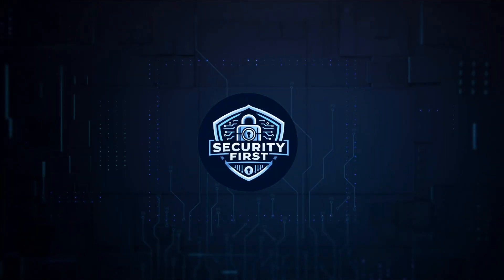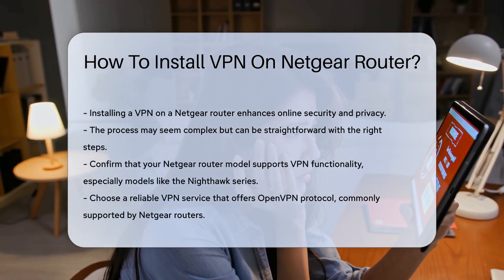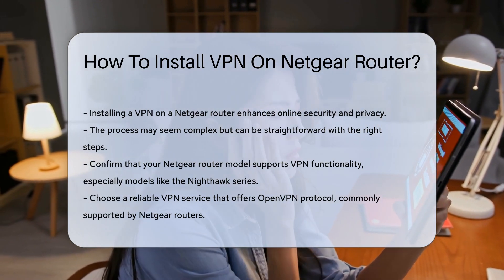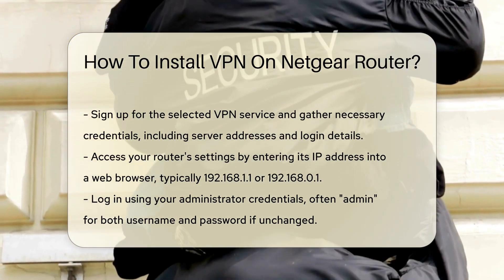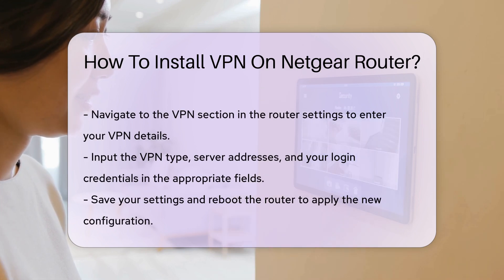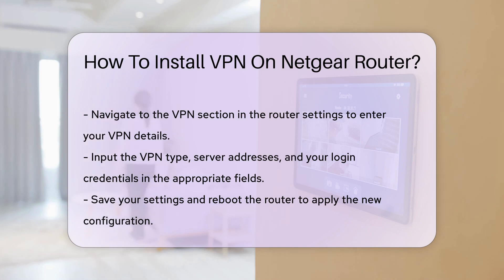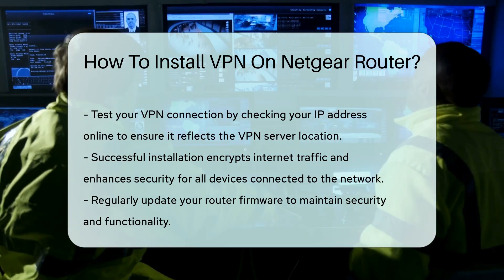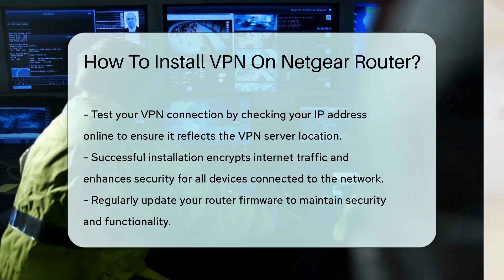How To Install VPN On Netgear Router? - SecurityFirstCorp.com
How To Install VPN On Netgear Router? Enhance your online security and privacy by learning how to install a VPN on your Netgear router with our step-by-step guide! Ensure your router model supports VPN functionality, choose a reliable VPN service, and access your router's settings to configure the VPN details provided by your service. Test your VPN connection to verify your setup. Encrypt your internet traffic and provide an additional layer of security for all devices connected to your network.

 🔗 Resources mentioned in the video:
 - Netgear website for router specifications
 - OpenVPN protocol for VPN service
 - Updating router firmware for security and functionality